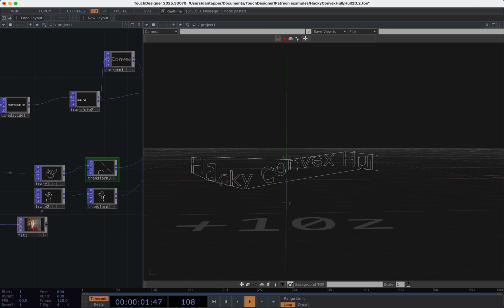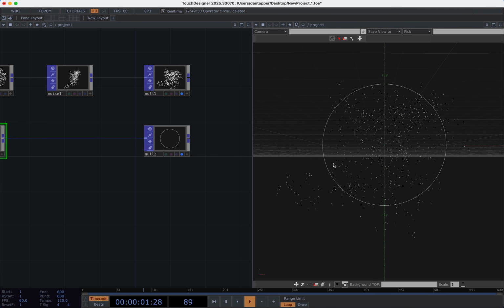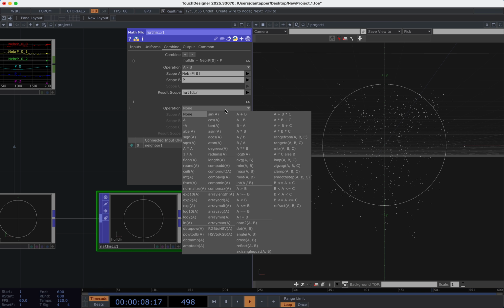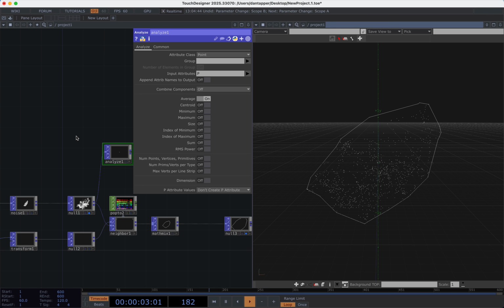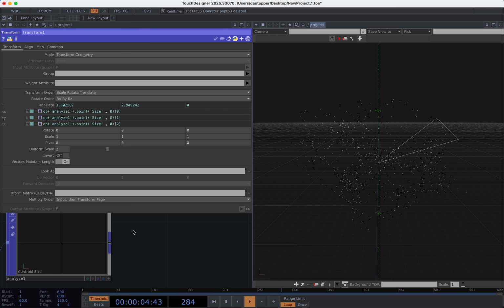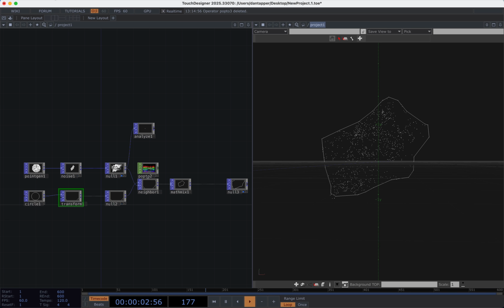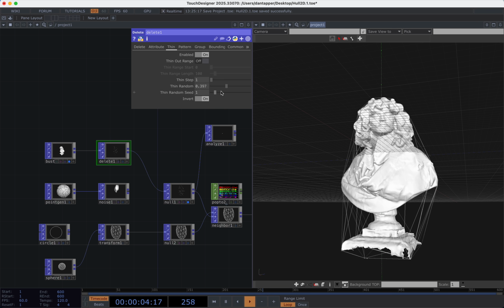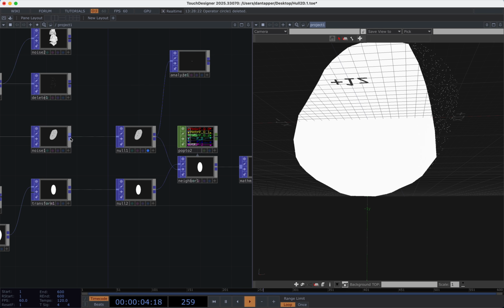Hacky Convex Hulls in TouchDesigner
In this video we take a look at an algorithm called Convex hull and make a simple TouchDesigner implementation of it.

A convex hull is a simple way of finding the outer boundary of a collection of points. I’ve used it in lots of my recent organic simulation projects as a way of creating a defined boundary around sometimes diffuse sets of points.

The resulting system is a simple and effective way of achieving convex hull style effects in both 2d and 3D.

and a selection of some more advanced use cases are available on Component tier